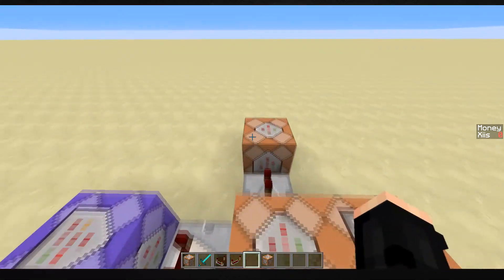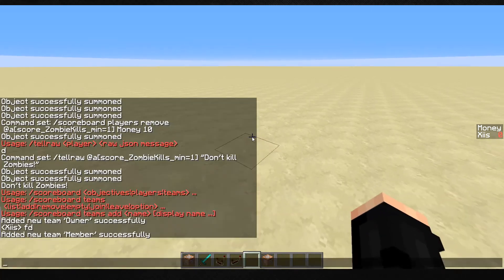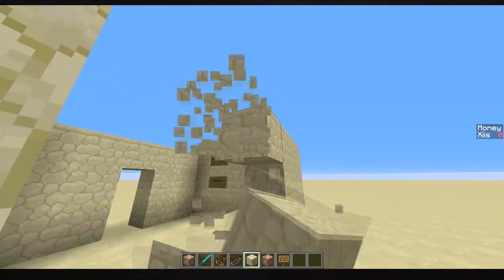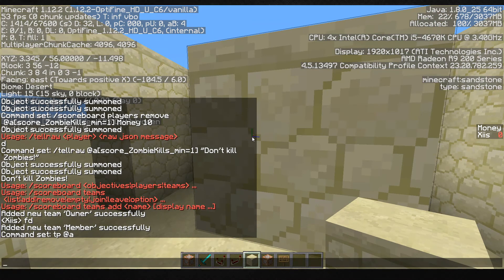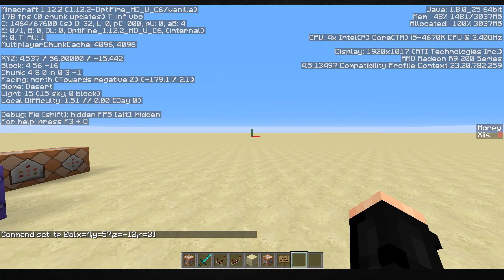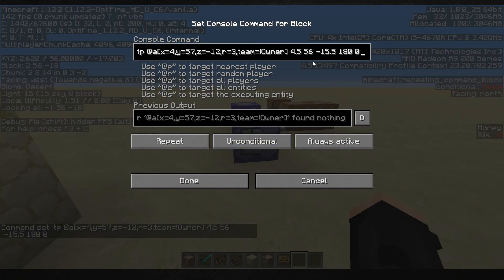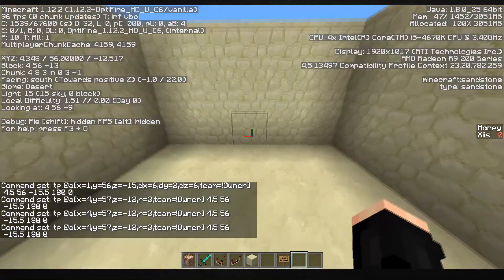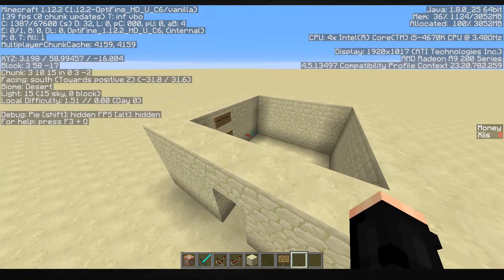[1.12] Vanilla Minecraft Command Block Server Tutorial - Rank Only Locations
Hey guys! Today I'll show you how to make locations that only certain ranks can enter, like donators or admins!